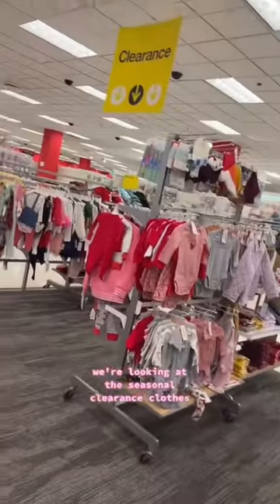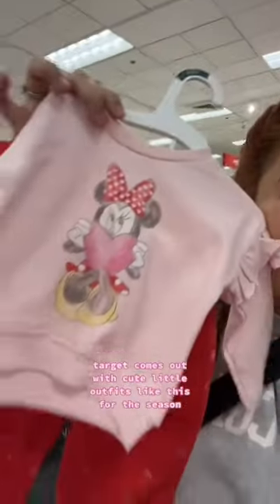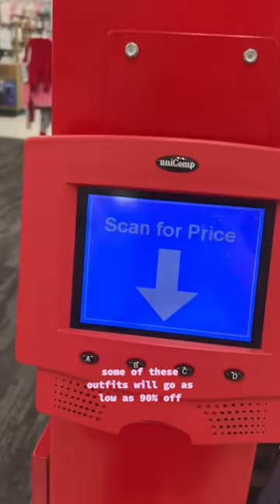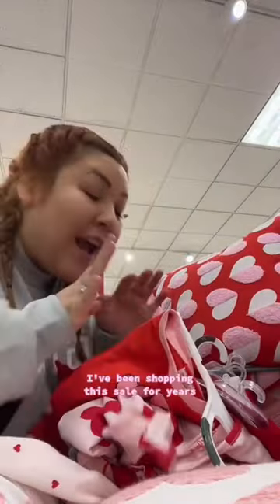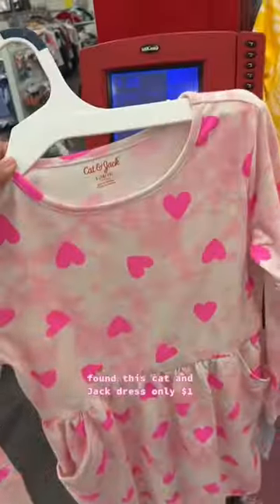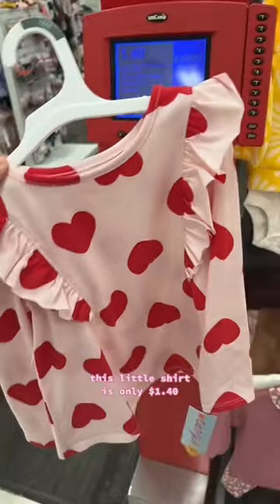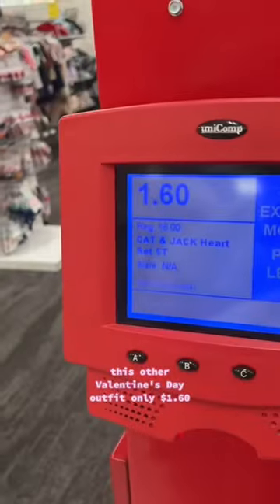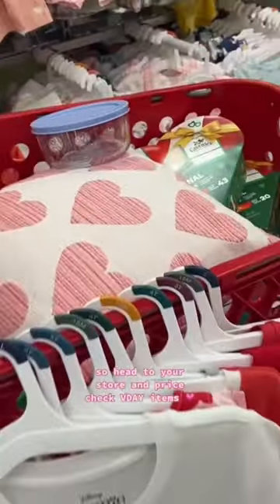TARGET 90% OFF CLEARANCE 💗 Valentine’s Day Items!